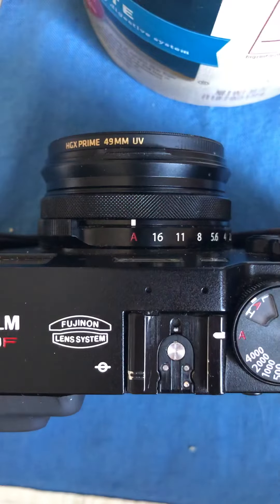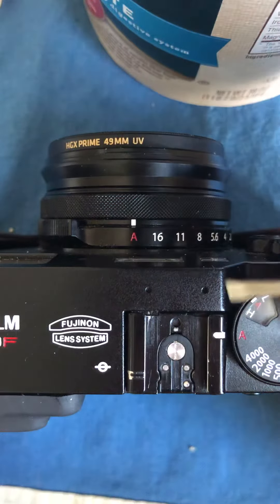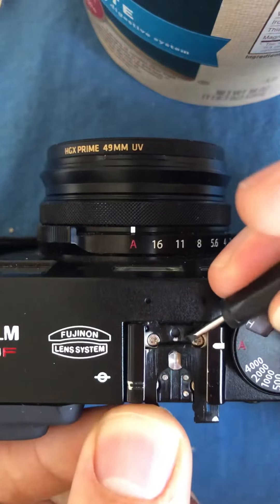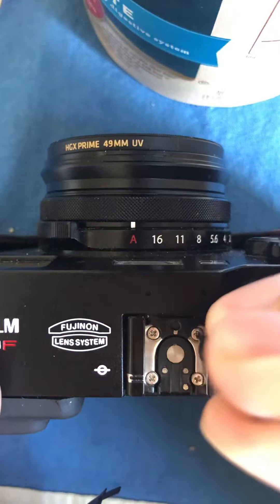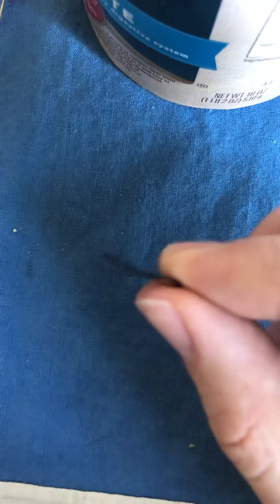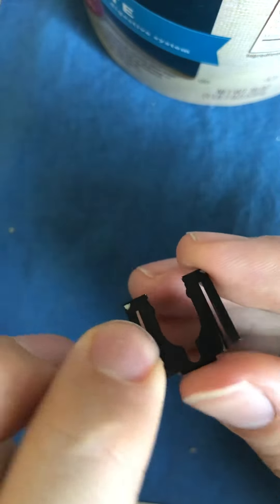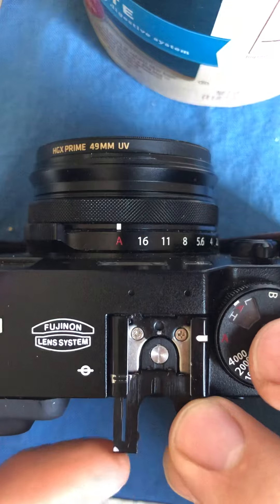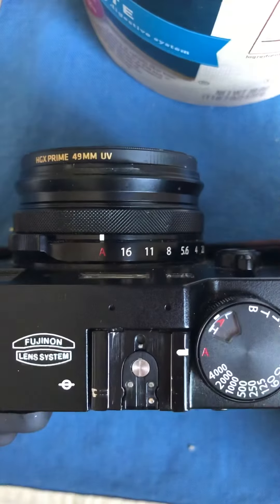Fixing a loose Fuji X100f flash hot shoe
This loose and wobbly hot shoe on my Fuji X100f was bugging me for a long time, so I fixed it!